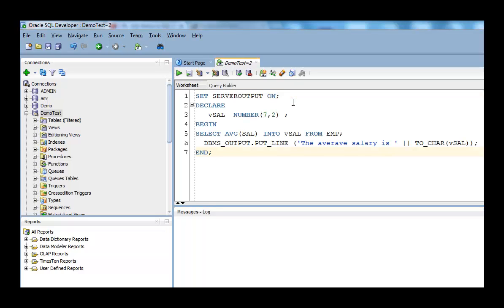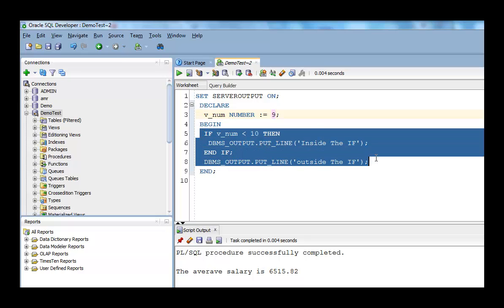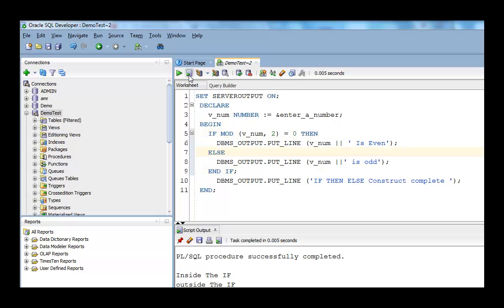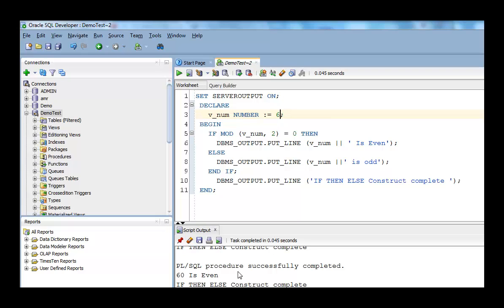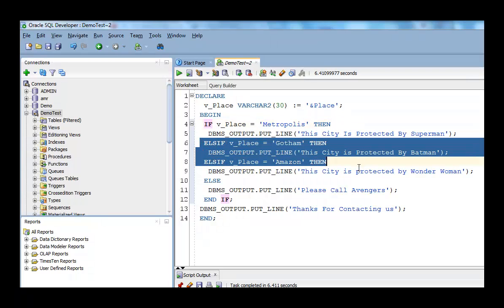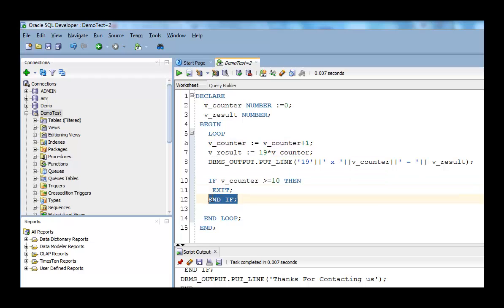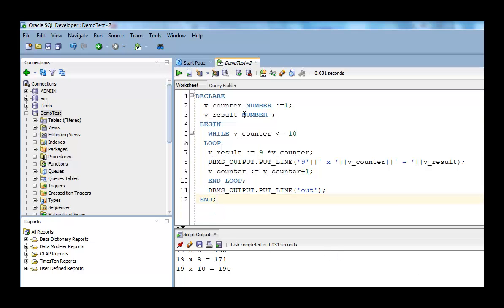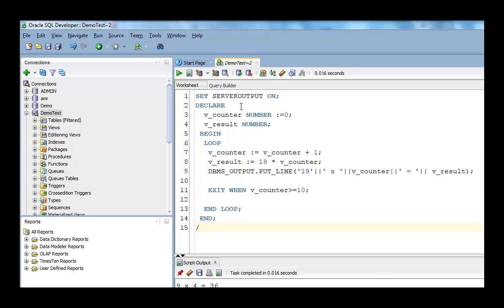2-PL SQL CONTROL STRUCTURES - Zeyad Ali